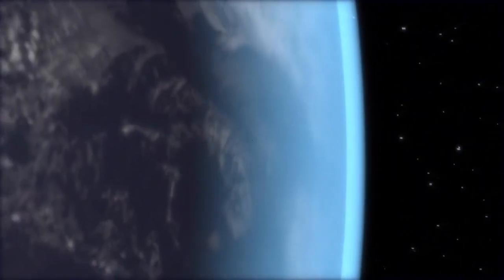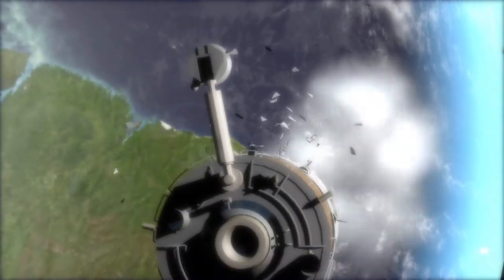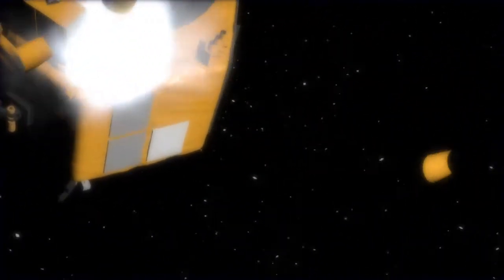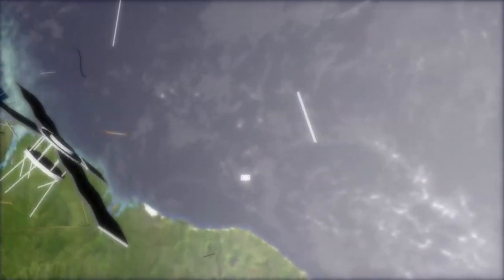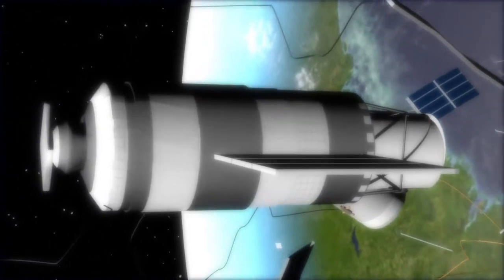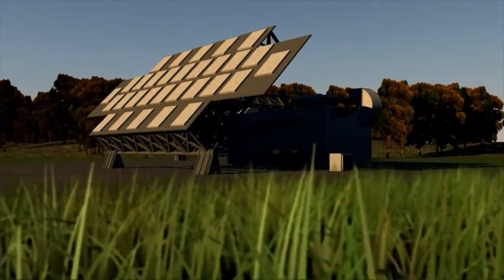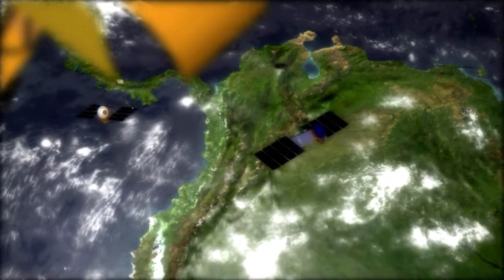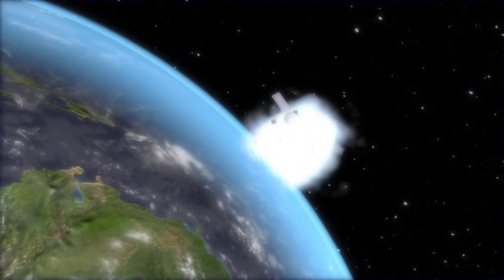Space junk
The growing amount of fast-moving space debris orbiting the Earth could lead to catastrophic collisions with satellites, hurting economies, researchers warned Wednesday ahead of a summit to coordinate efforts to remove the junk.VIDEOGRAPHIC